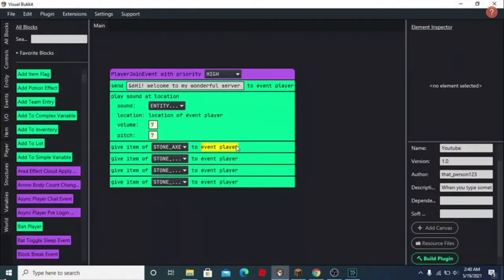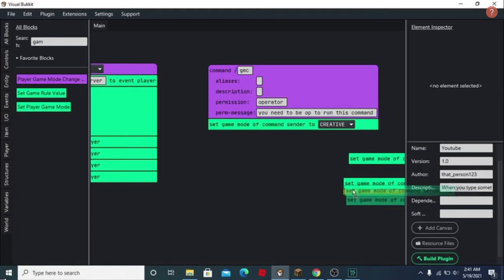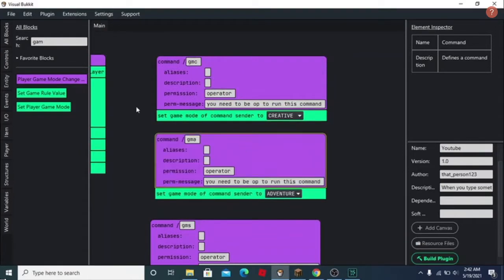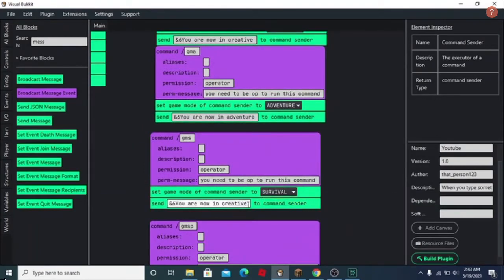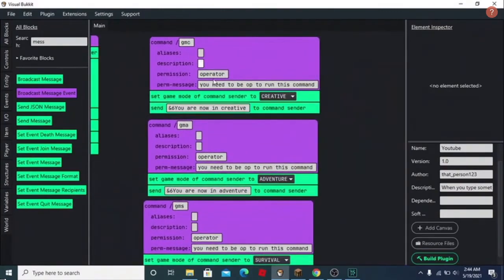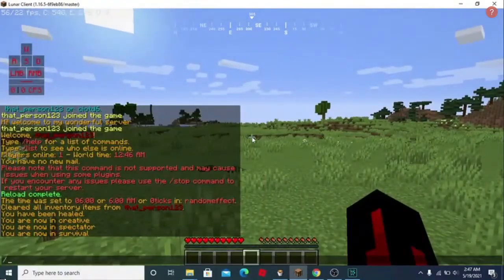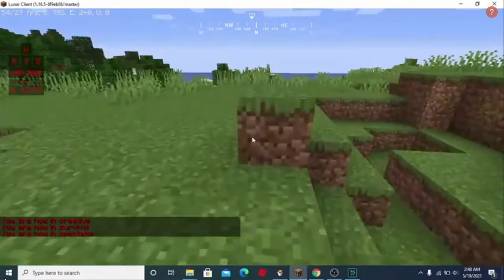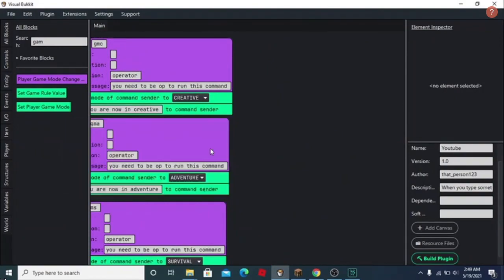visual bukkit code #2 (basic commands)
In this video I will be doing the basics of creating commands in visual bukkit. This is the very basic but soon we will be moving up to more advances stuff and maybe even making minigames.